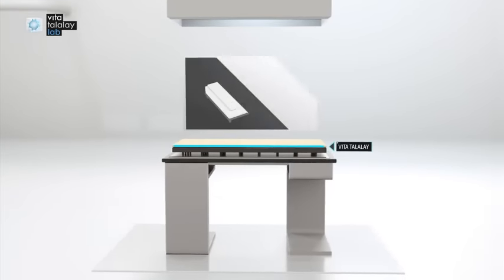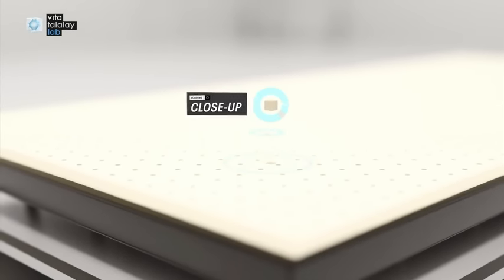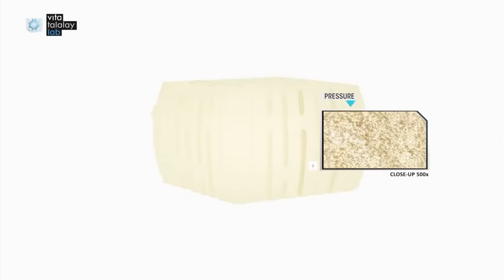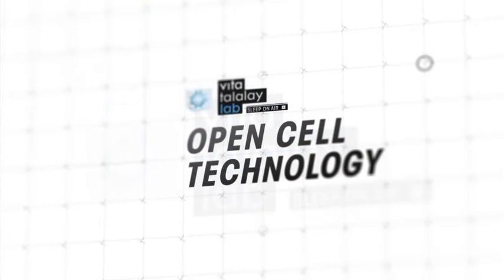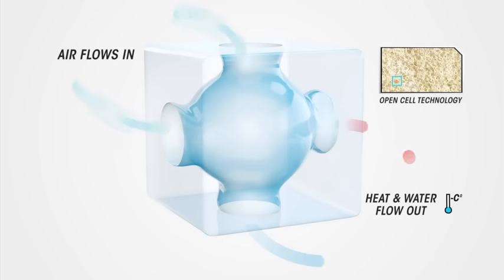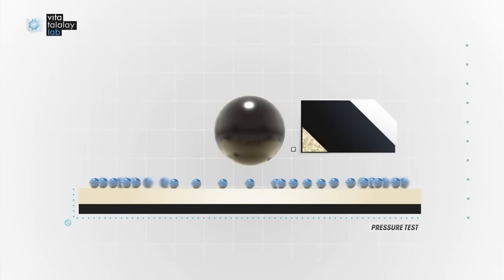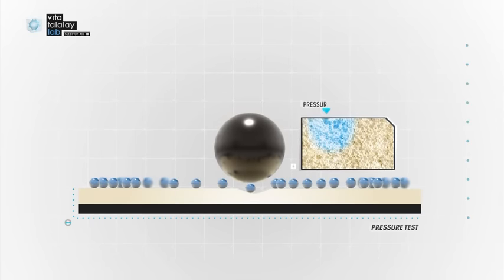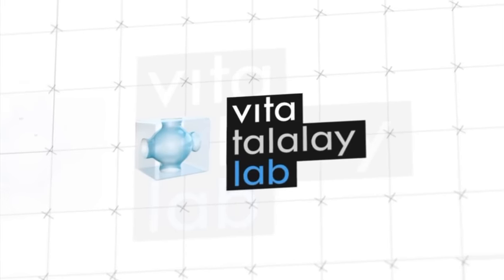Health Benefits of Talalay Latex Vita Talalay